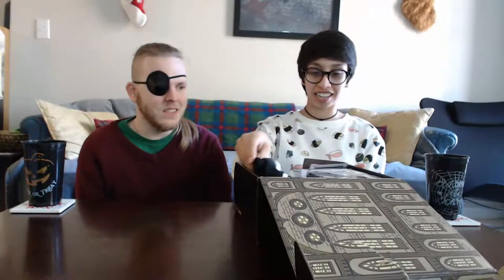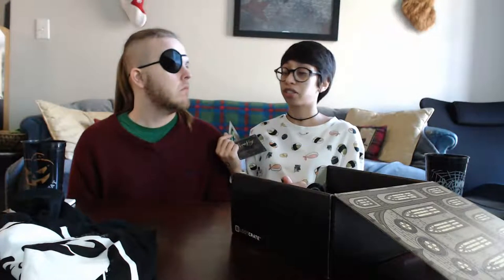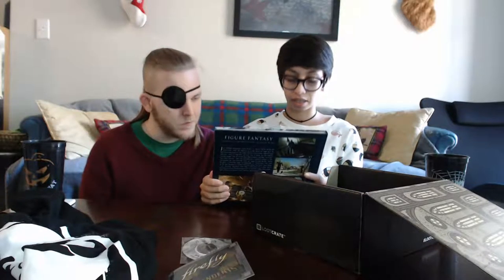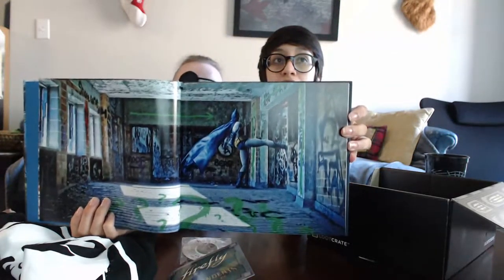Loot Crate Dec. 2016 - REVOLUTION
Check it out guys! TwitchyJay and I just signed up for a year long subscription to Loot Crate and we're bringing the unboxing to you!

Are you dying to know what came out this month? Or have you been on the wall about getting your own? Then let us help! Watch my video to check out what came and decide for yourself if it's a worthy investment.